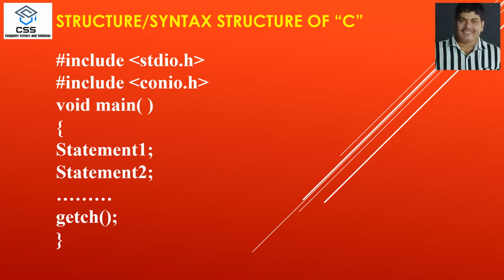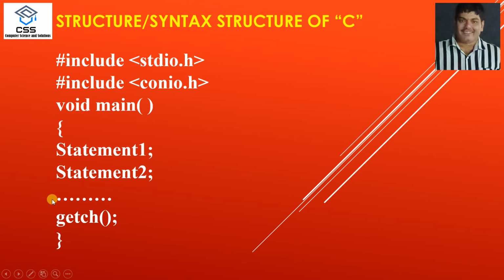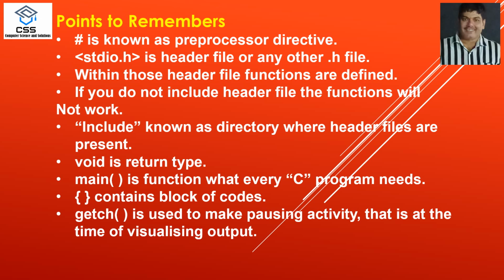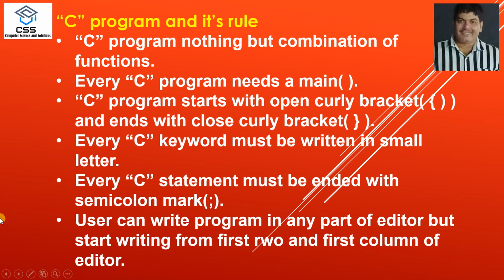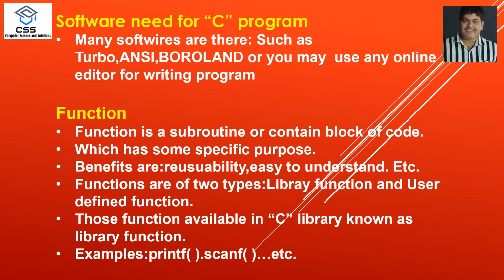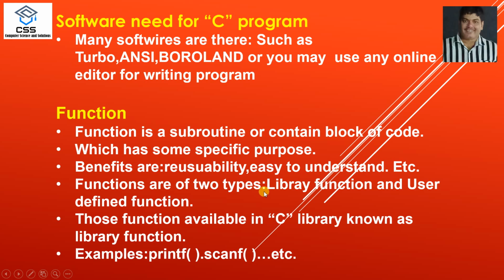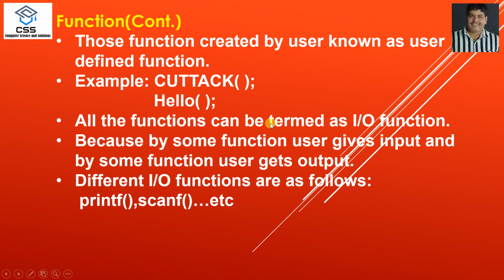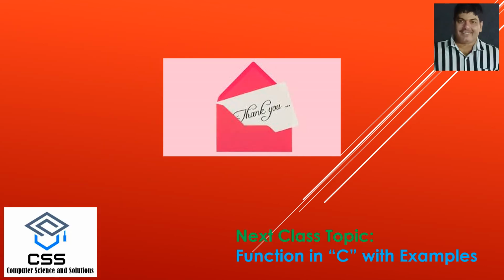Syntactic Structure of C || Programming in C - 2 || Computer Science and Solutions